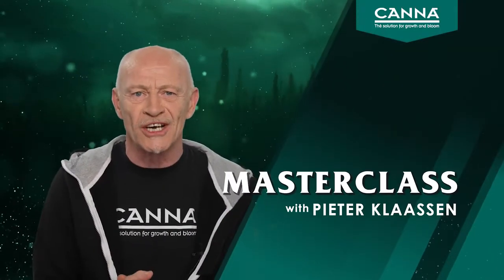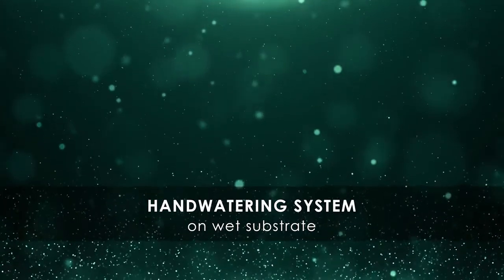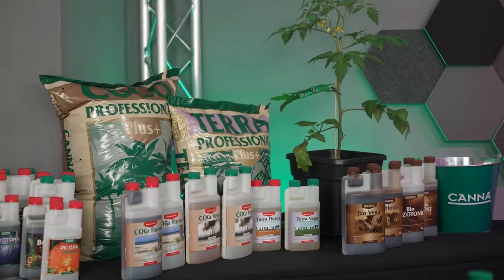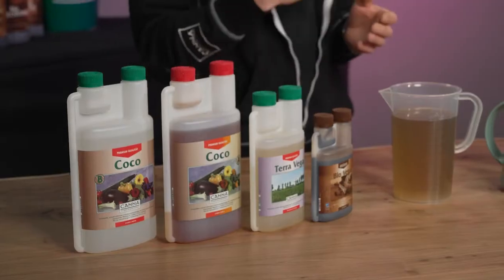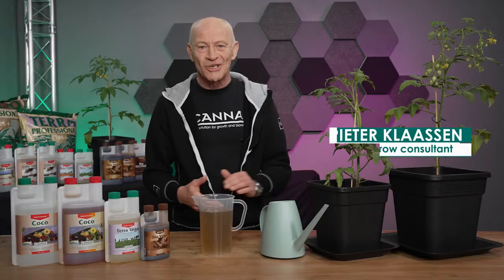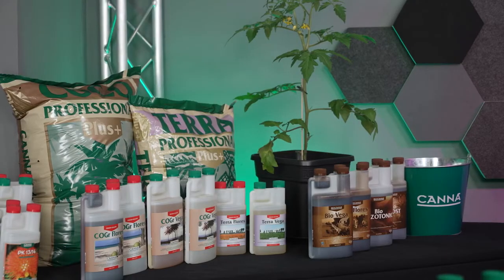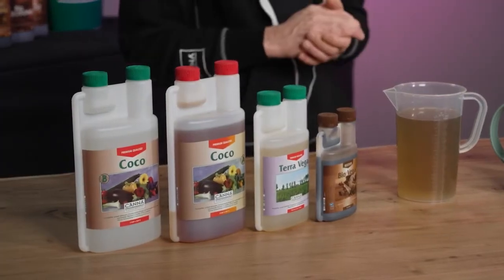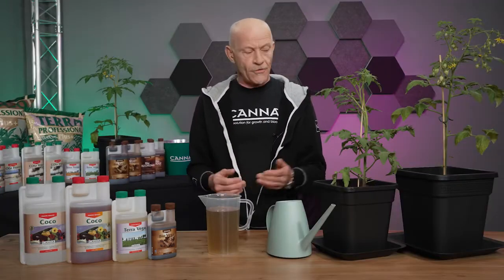Masterclass Handwatering on wet substrates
CANNA Masterclass: Learn a simple and easy watering strategy for growing plants on soil.